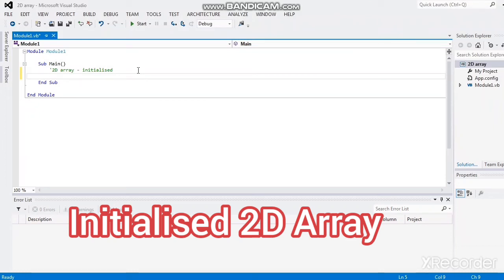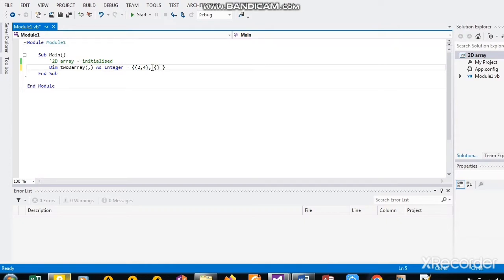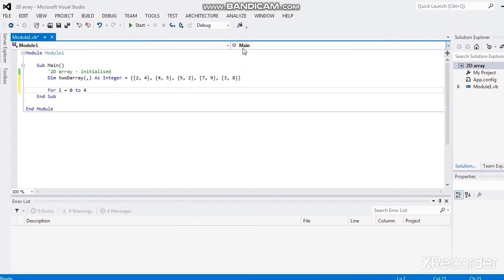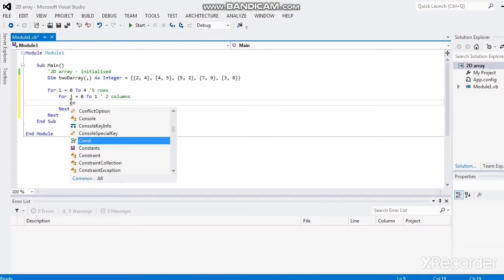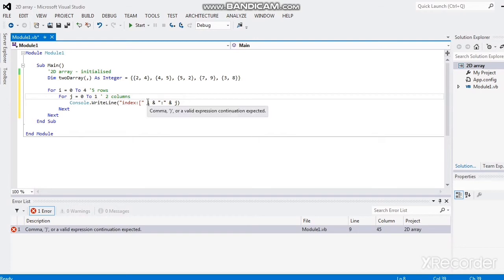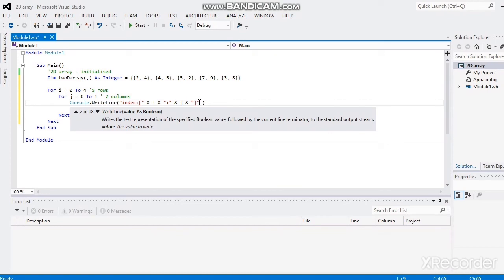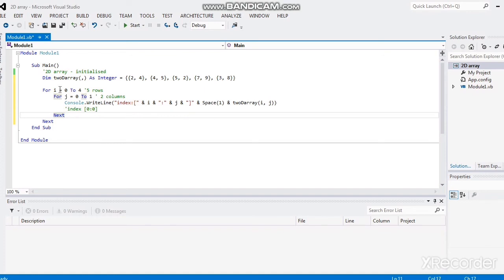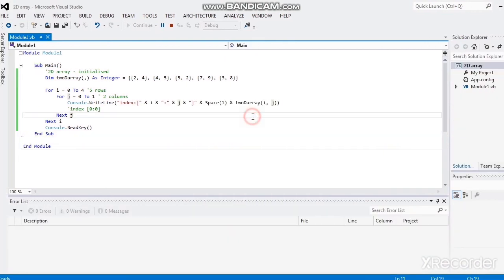2 Dimensional Arrays in Vb.Net (initialized)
Initialized 2D Array in| Maven Academy